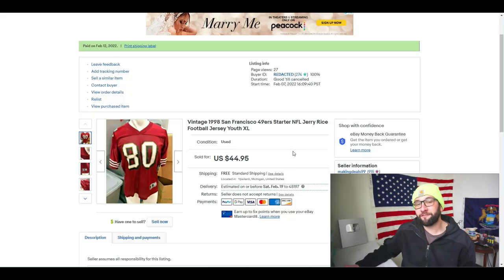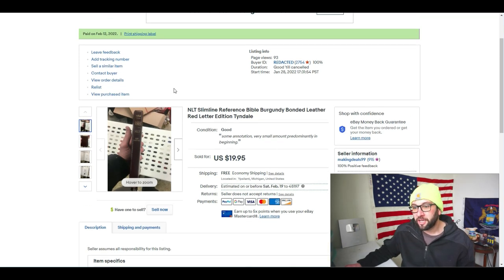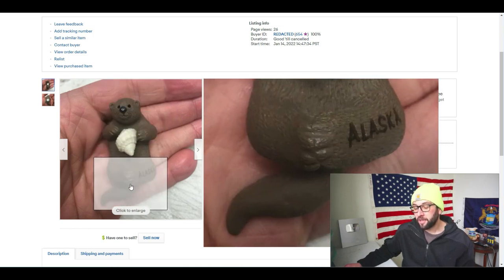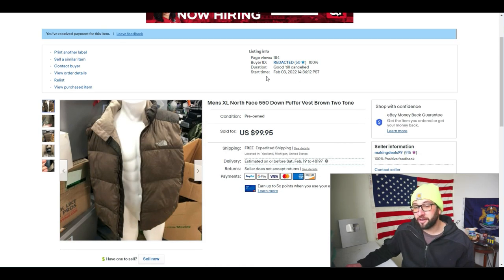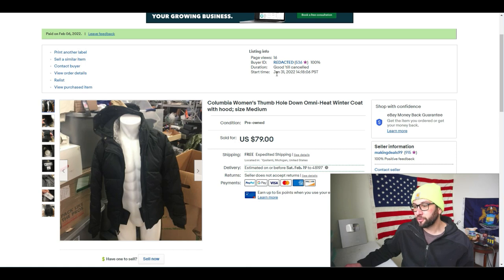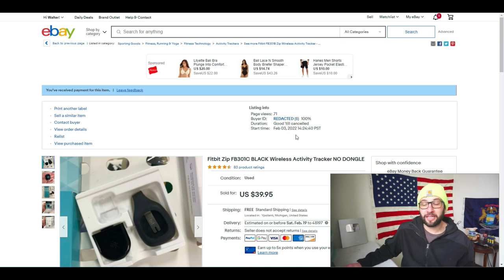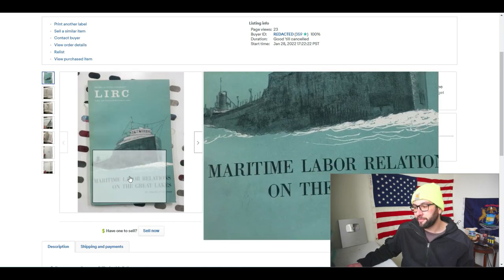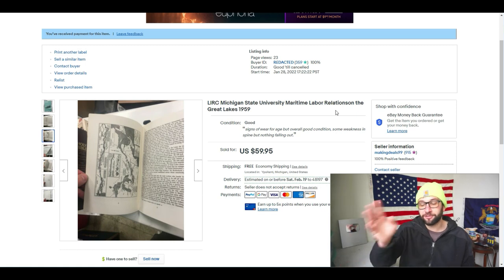THESE ITEMS SELL FAST ON EBAY | Reselling from Thrift Stores!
Here's items I've sold on eBay from my Thrift Hunt series. I also sell these items on Amazon. This isn't everything I've sold, but it should show you that its pretty easy to get started making money online by selling thrifted items on marketplaces like ebay, Amazon, Mercari, Etsy, Facebook marketplace, or wherever else you like.